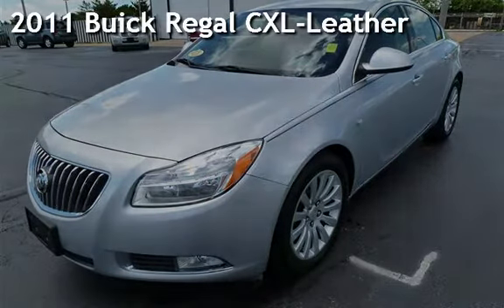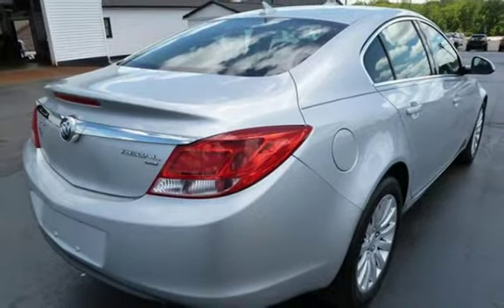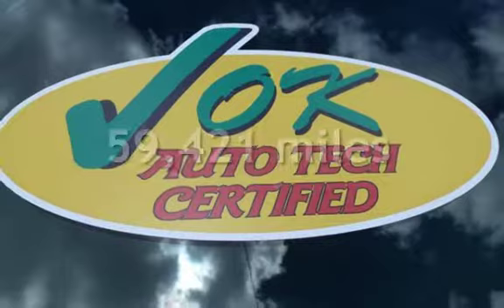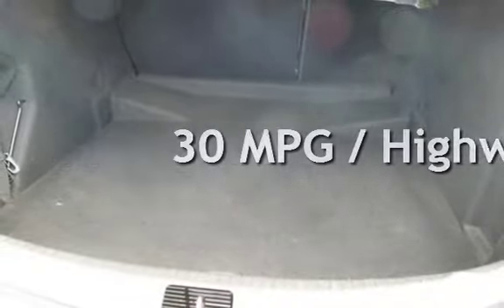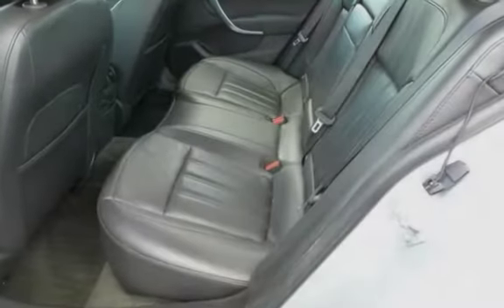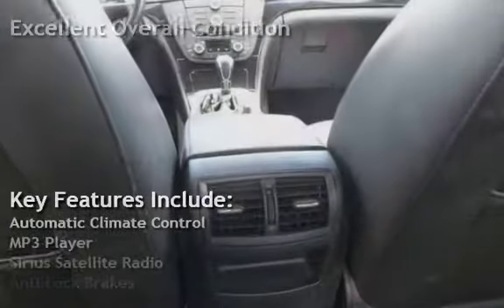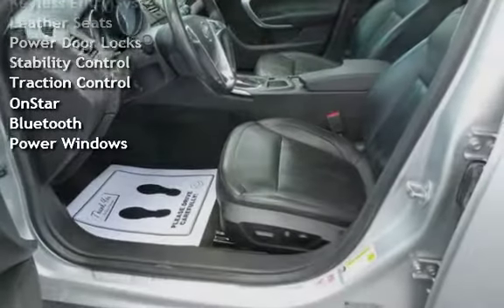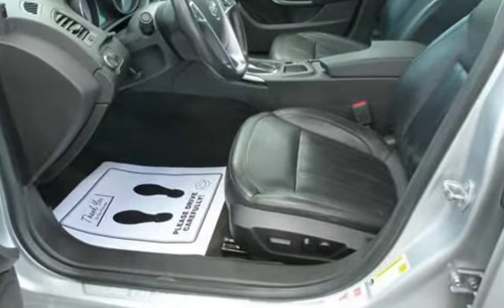2011 Buick Regal CXL-Leather for sale in QUINCY, IL